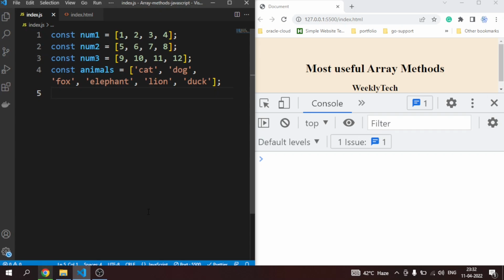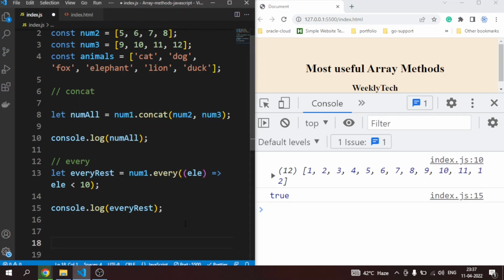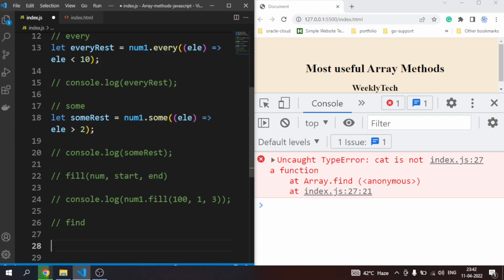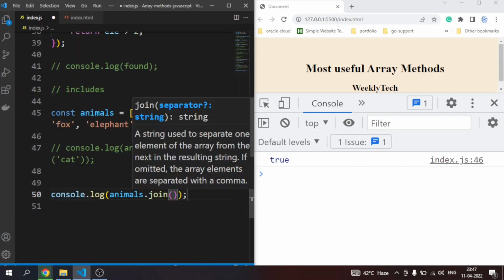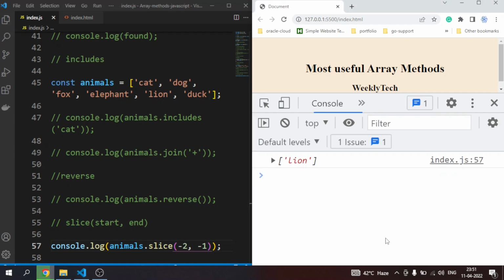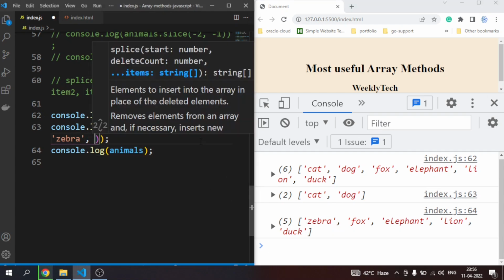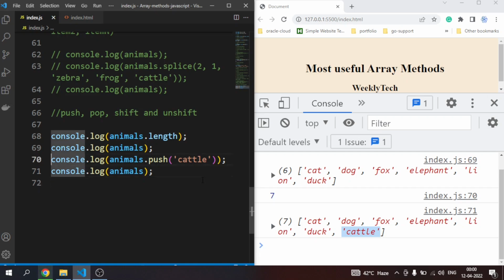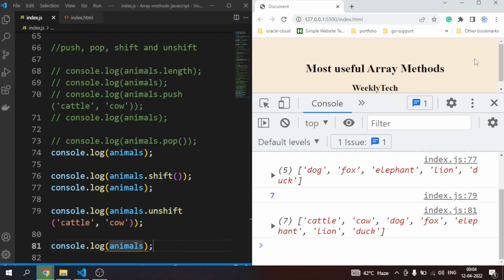Most used Javascript Array methods | Top JavaScript array methods you should know.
Most used Javascript Array methods | Top JavaScript array methods you should know | Interview scenarios